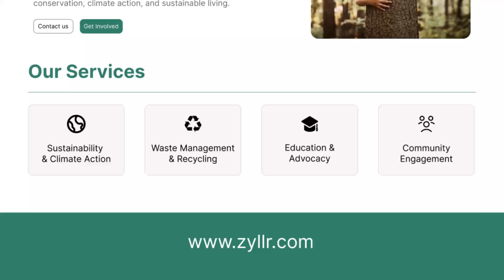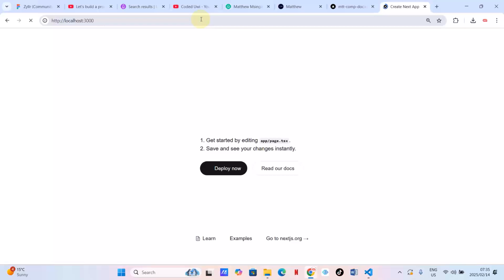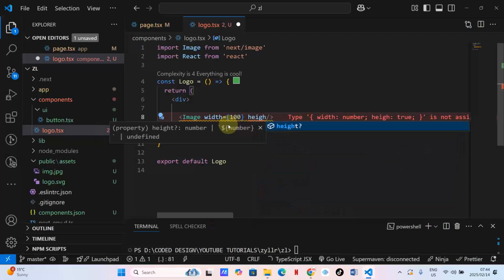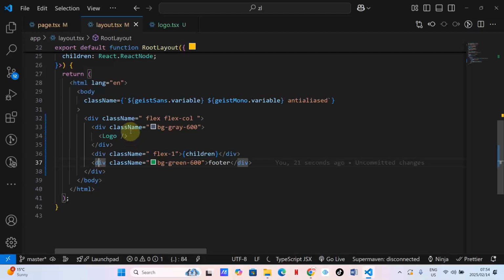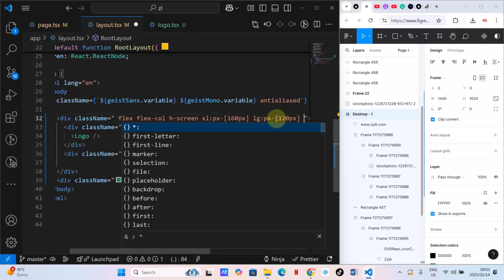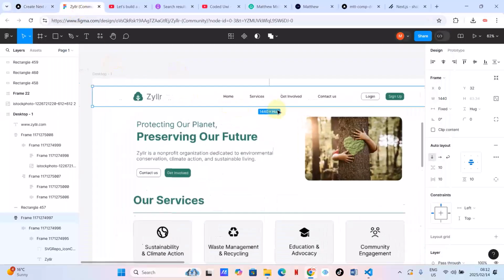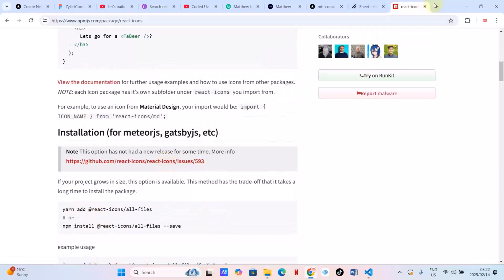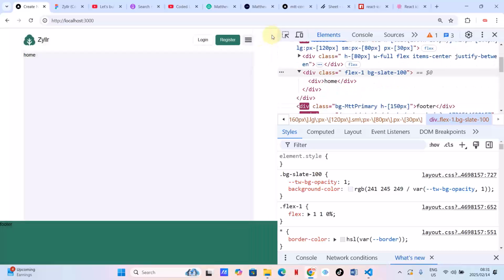ShadCN Next JS UI Website - Tailwind Typescript-Part1